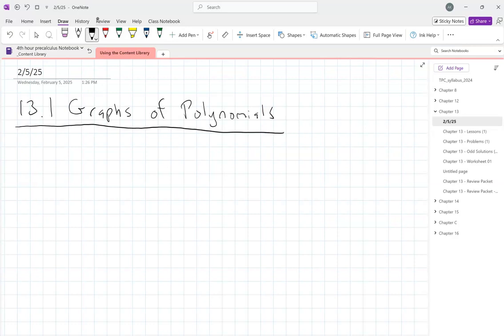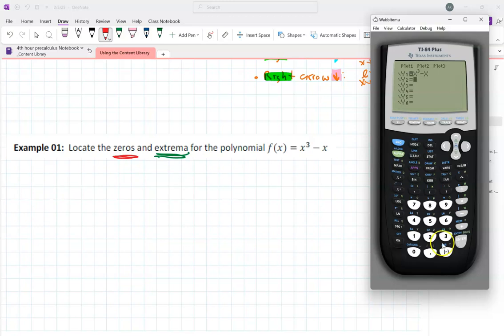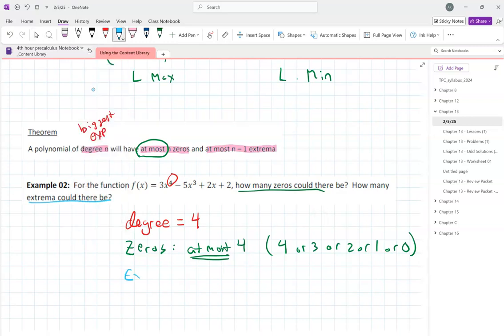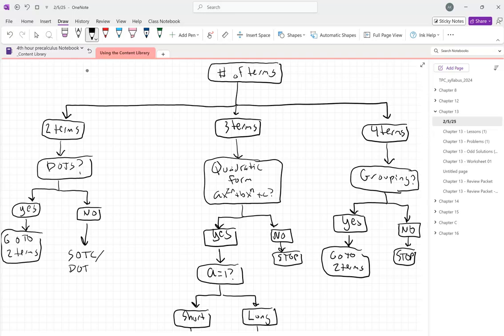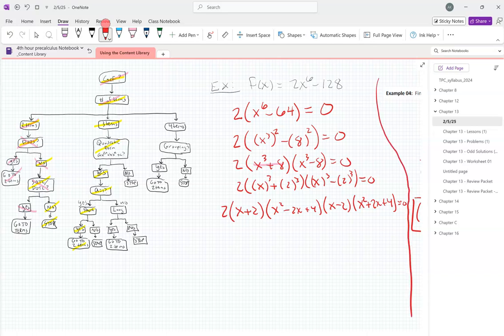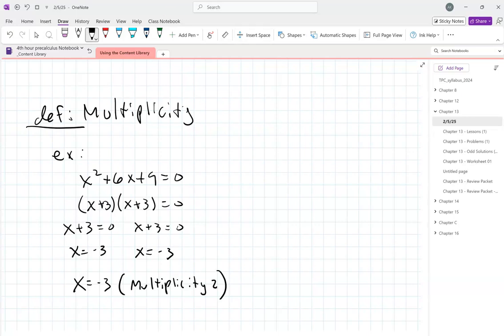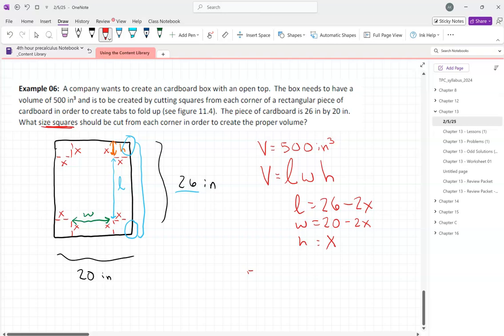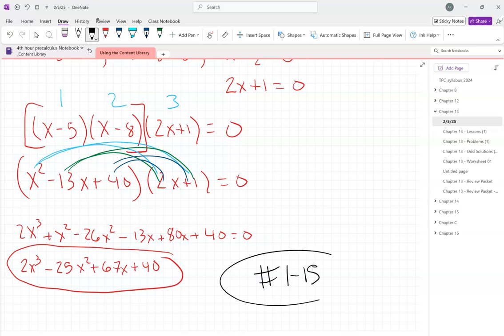2/5/25 TPC - 4th hour